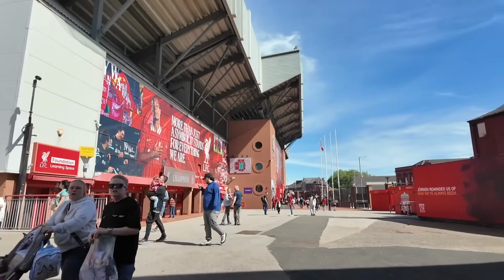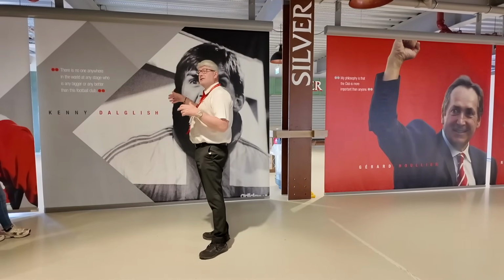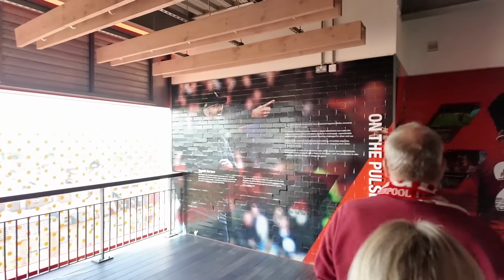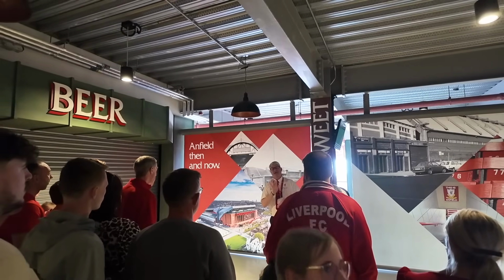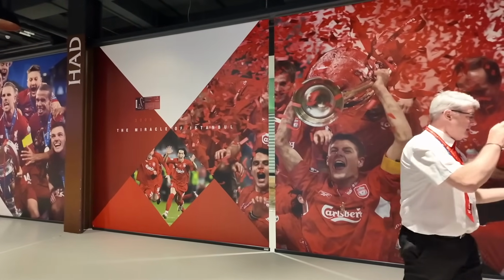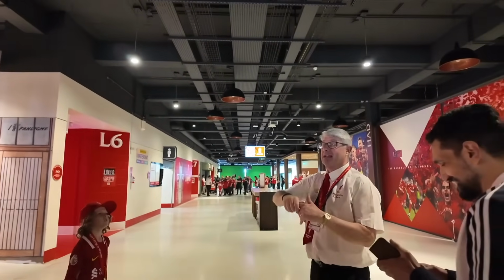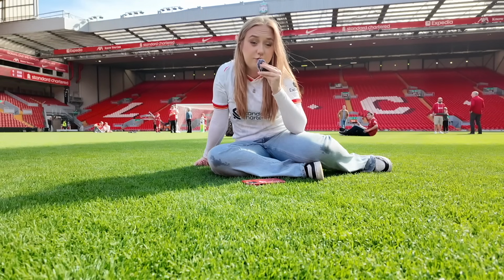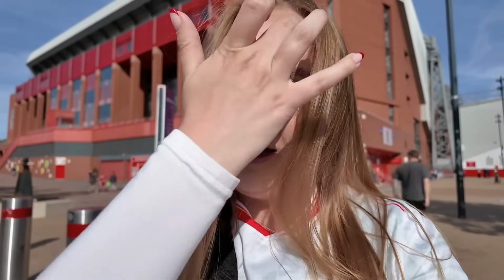The LFC Stadium Tour and Museum plus Walking On The Pitch at Anfield and The Premier League Trophy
That LFC girl from Instagram. Random vlogs, LFC chit chat and more!